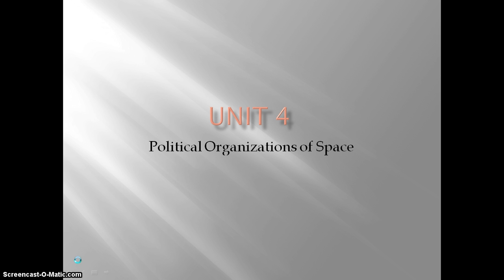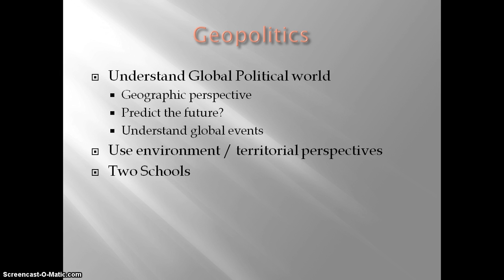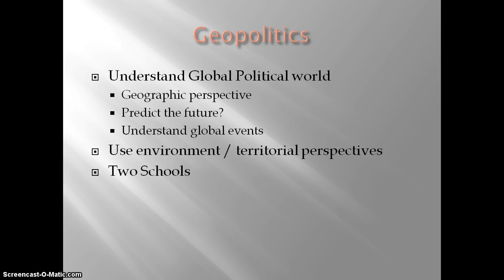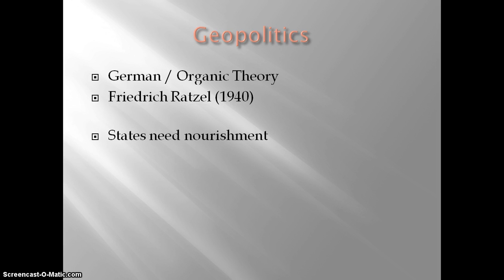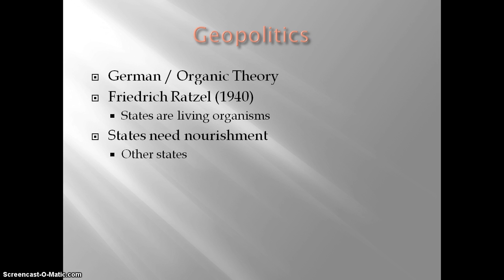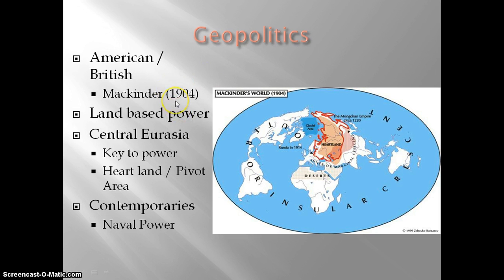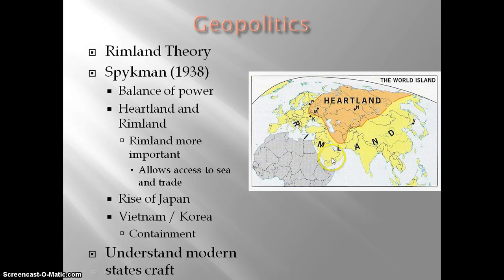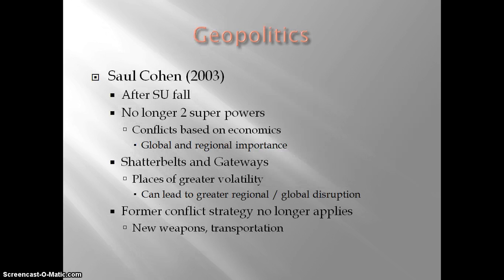AP Human Geography - Global Geopolitics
Ratzel, Mackinder, Spykman, and Cohen